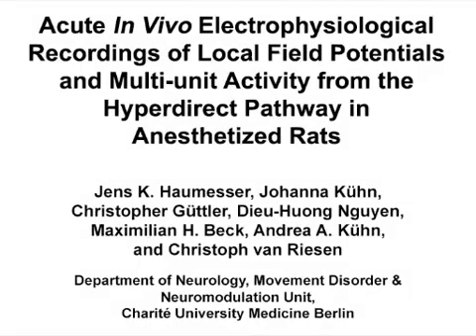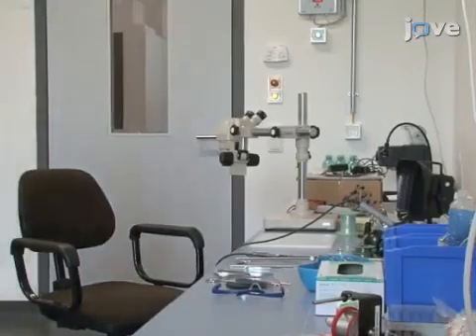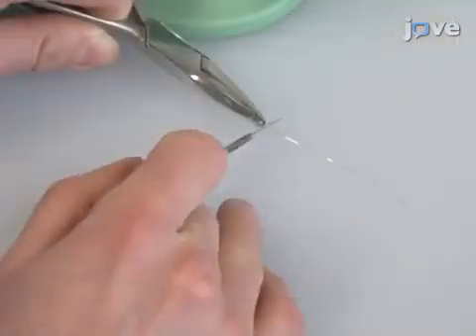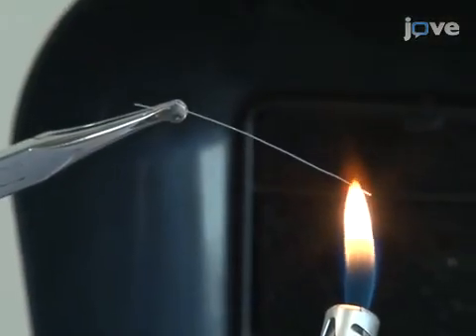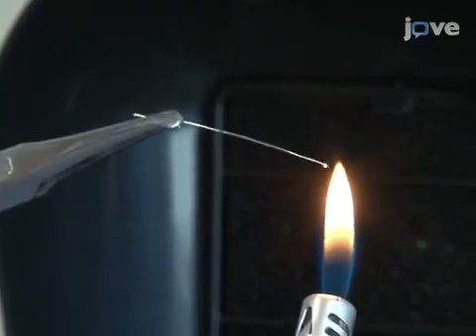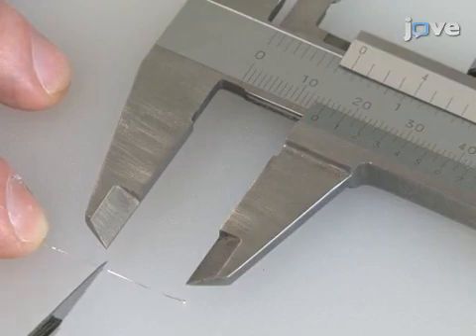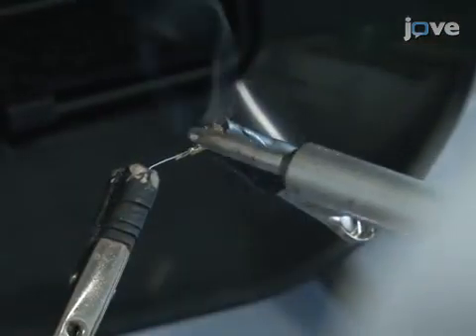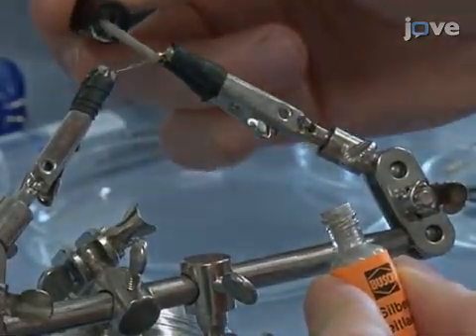Electrophysiological Recordings of LFP from HDP | Protocol Preview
Acute In Vivo Electrophysiological Recordings of Local Field Potentials and Multi-unit Activity from the Hyperdirect Pathway in Anesthetized Rats -  a 2 minute Preview of the Experimental Protocol

Jens K. Haumesser, Johanna Kühn, Christopher Güttler, Dieu-Huong Nguyen, Maximilian H. Beck, Andrea A. Kühn, Christoph van Riesen
Charité University Medicine Berlin, Department of Neurology, Movement Disorder and Neuromodulation Unit Berlin;

In this study, the methodology is presented on how to perform multi-site in vivo electrophysiological recordings from the hyperdirect pathway under urethane anesthesia.